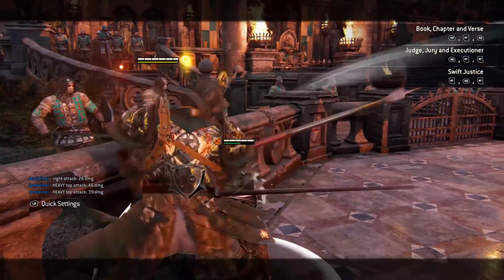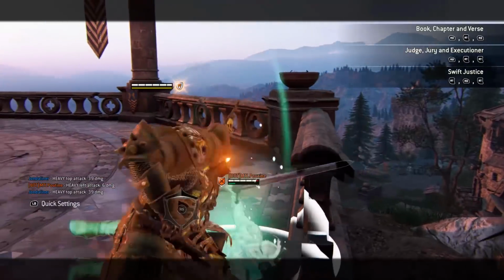5 Tips to Improve in For Honor Season 7 - Lawbringer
Would you like to see 5 tips on every hero? Ill probably do another one of these tomorrow. Tell me who you would like to see next! Leave a comment so I can get some feedback. It motivates me!